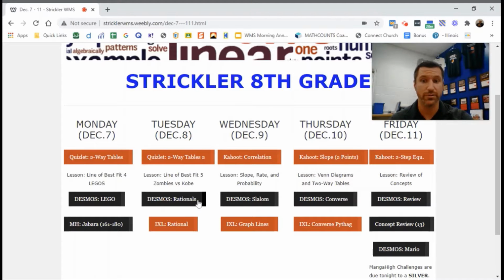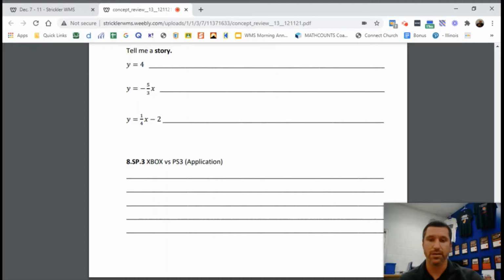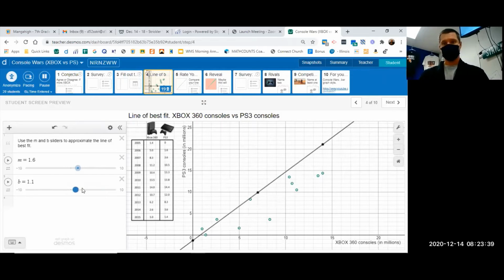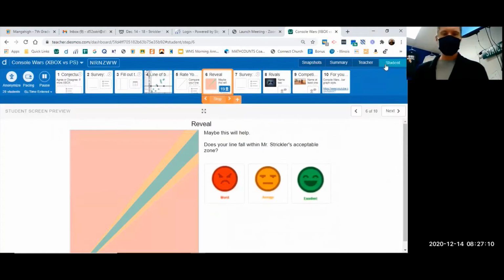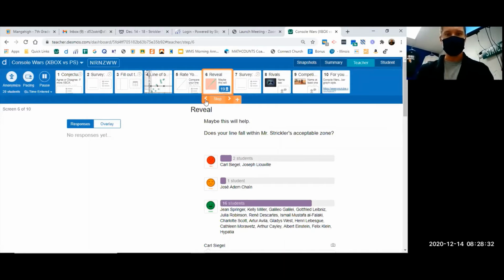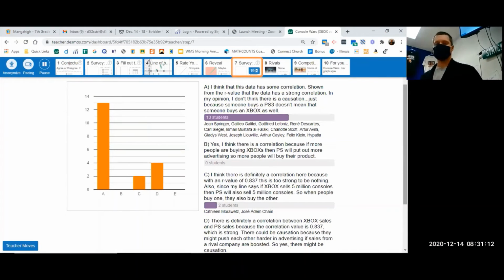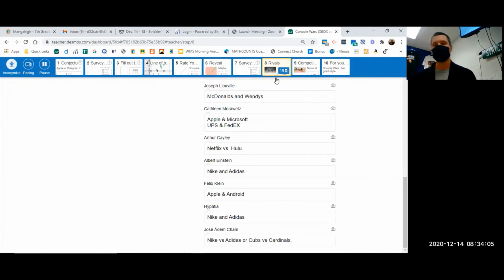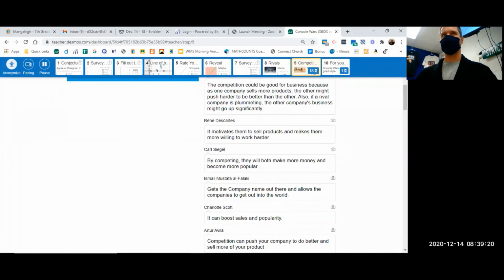How to Use Desmos (Xbox vs PS)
This video is a tutorial on how to use Desmos in an 8th grade math classroom. If you are not using Desmos, you might want to try it. Here are the resources you will need to try this on your own: